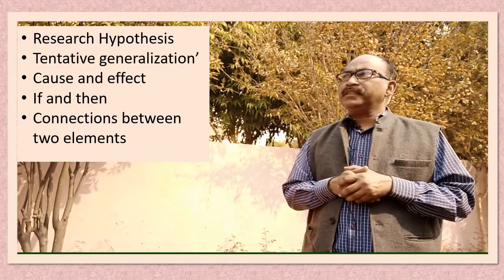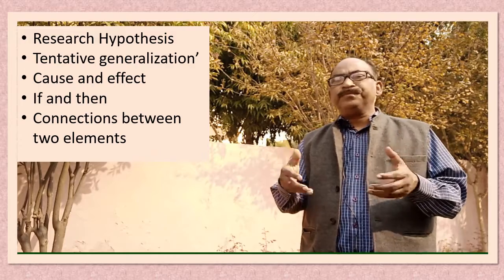Doing PhD/Module 8/RESEARCH HYPOTHESIS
Doing PhD/ This module is all about the RESEARCH HYPOTHESIS  while doing a PhD work. These modules are designed for the fresh PhD scholars who just have entered  into the PhD programme.